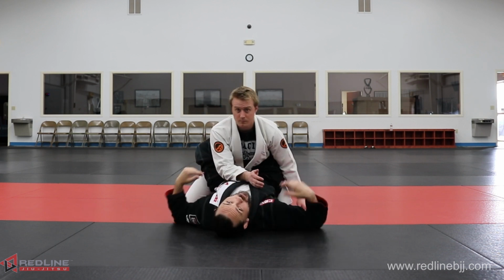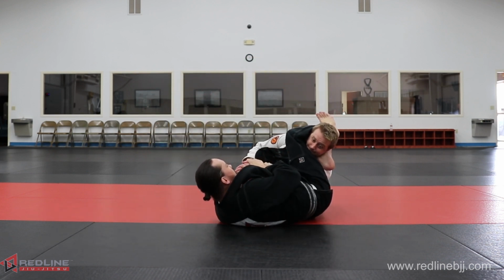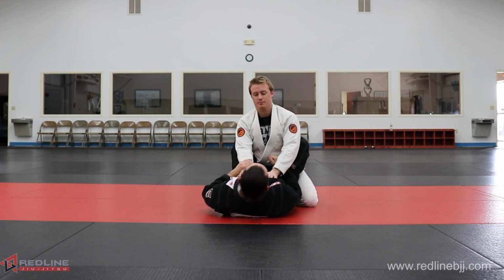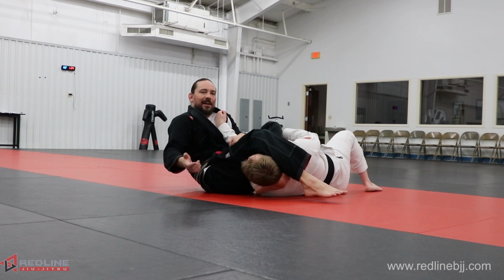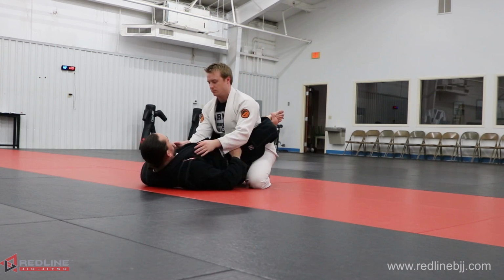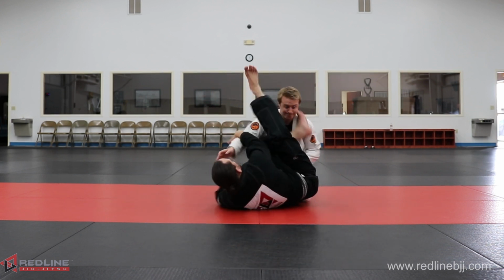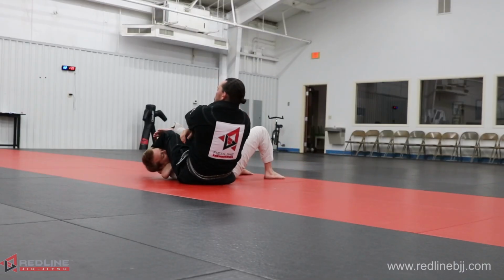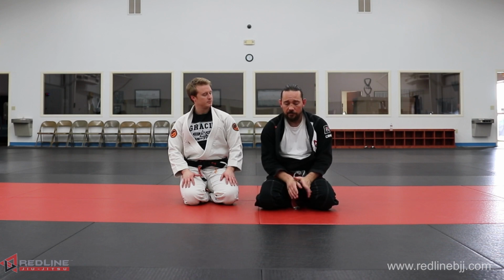L Drop Armlock From Closed Guard